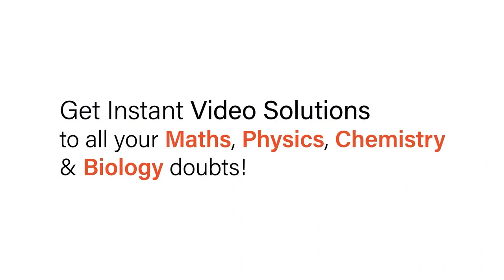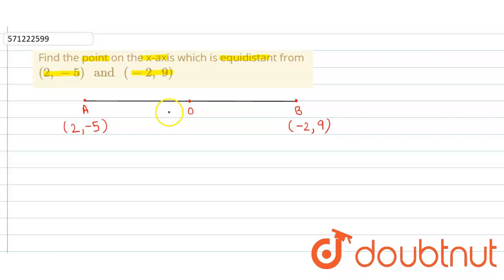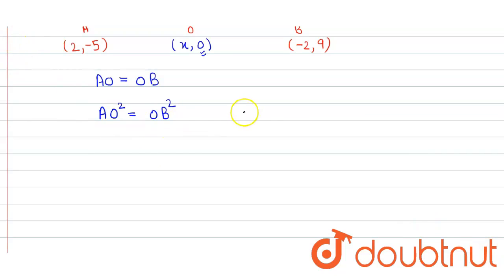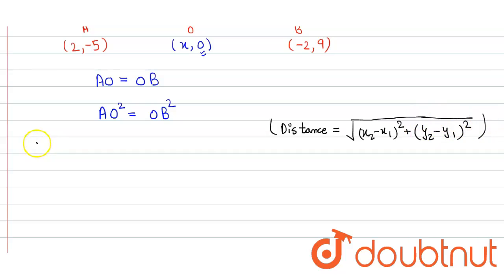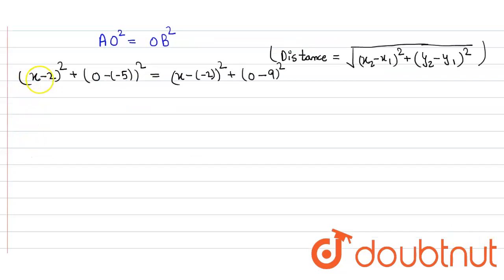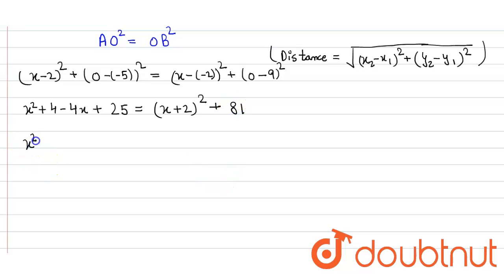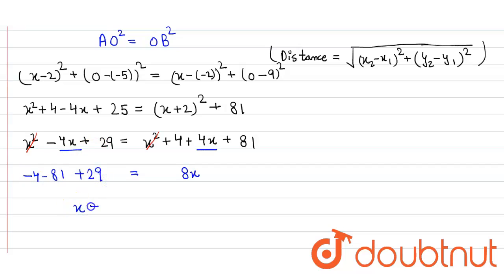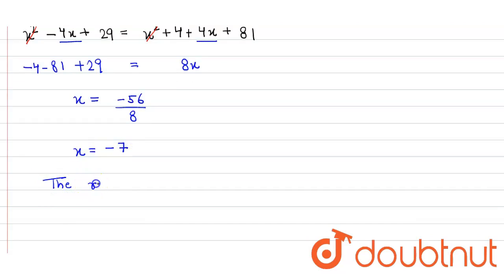Find the point on the x-axis which is equidistant from (2,\\- 5)\\ and\\ (-2,\\ 9) | 10 | COORDI...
Find the point on the x-axis which is equidistant from (2,\\- 5)\\ and\\ (-2,\\ 9)
Class: 10
Subject: MATHS
Chapter: COORDINATE GEOMETRY
Board:CBSE

👉 Have Any Query? Ask Us.